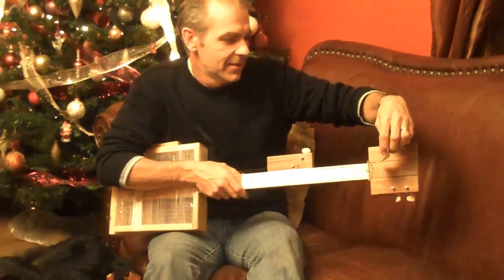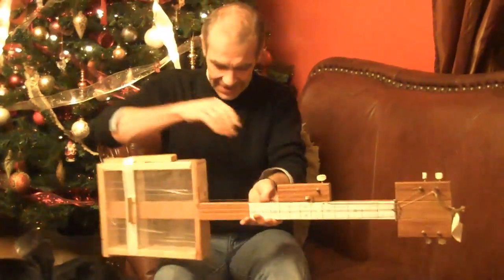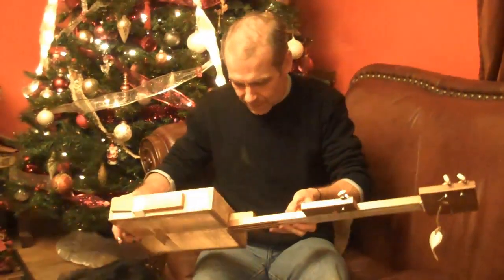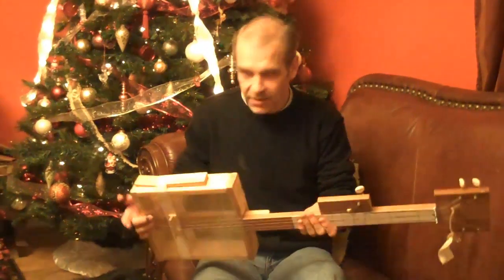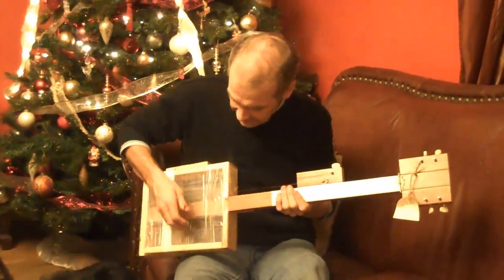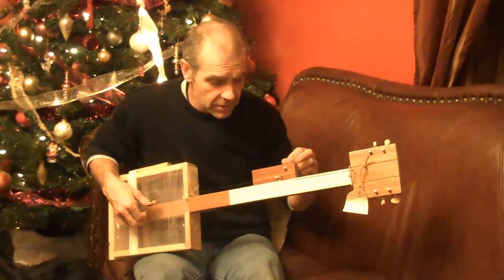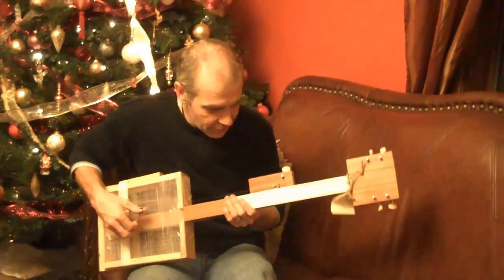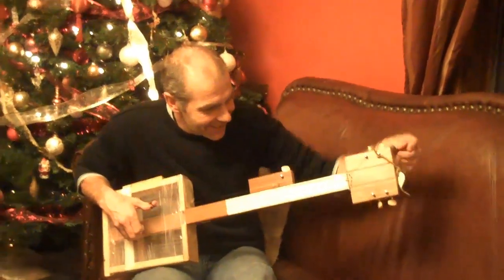Squared eel banjo, demonstrated by Johnny Butten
A fun demonstration of the Squared Eel banjo, played by Johnny Butten. Shady Grove.